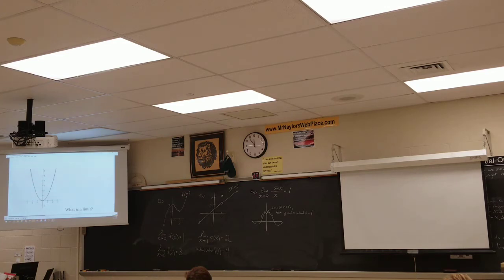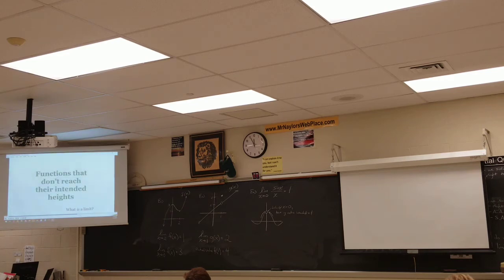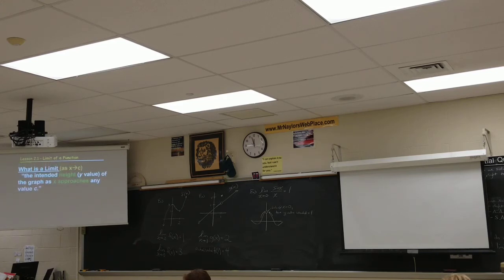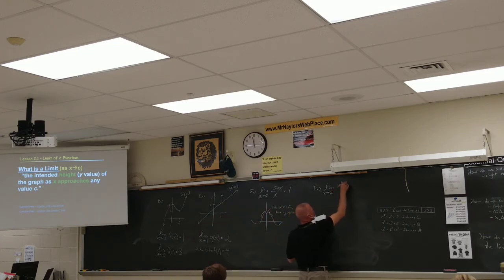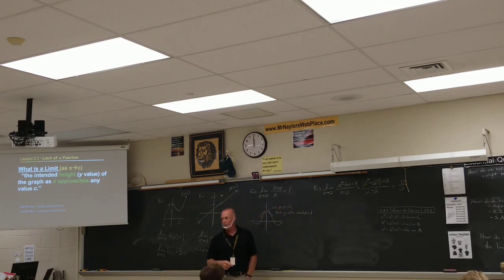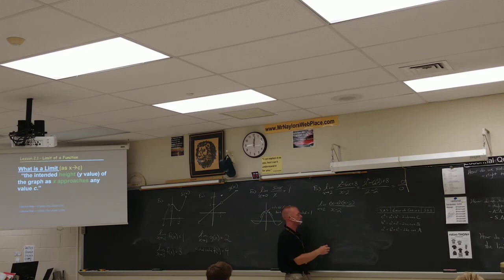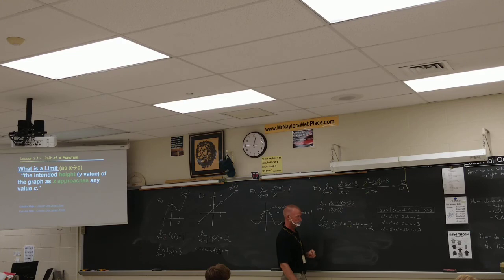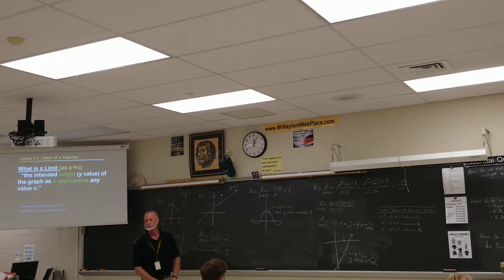Honors Calculus Lesson 2.1b